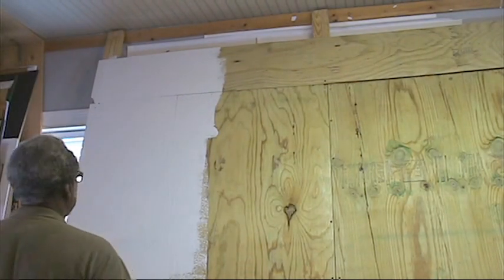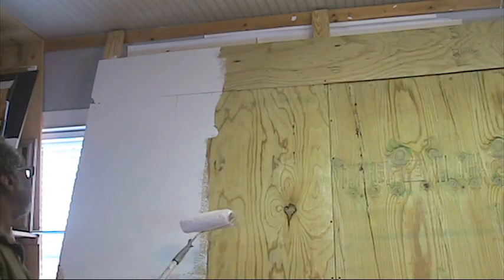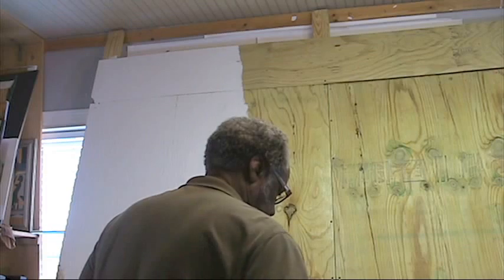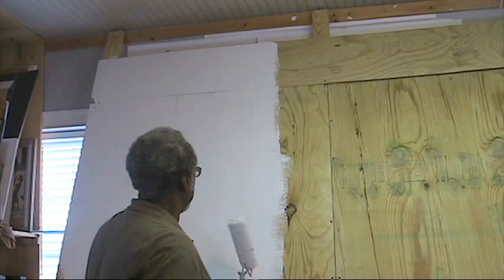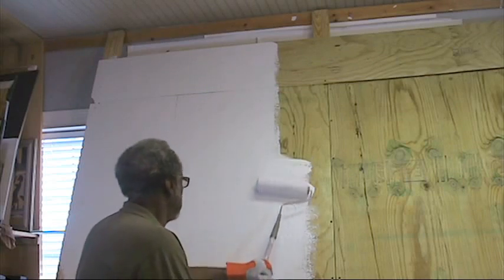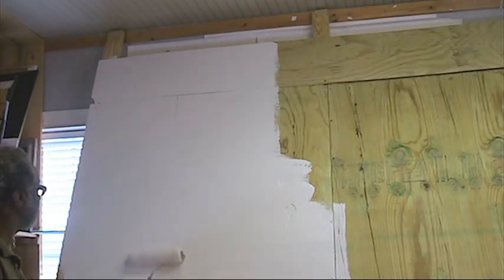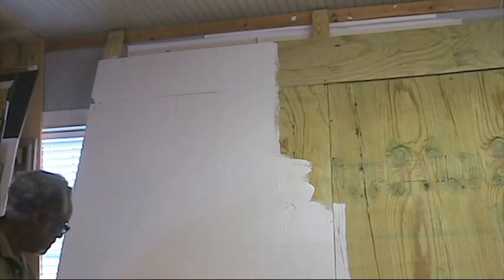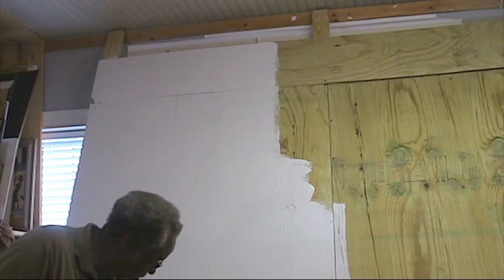Eugene Eda Wade, 6 How I paint a mural for Scotlandville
Eugene Eda Wade painting mural for Scotlandville